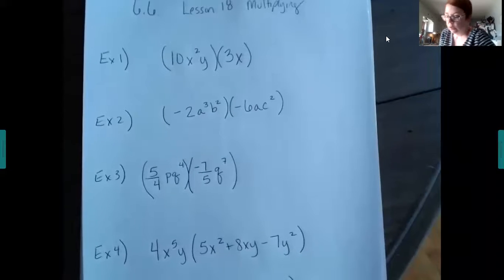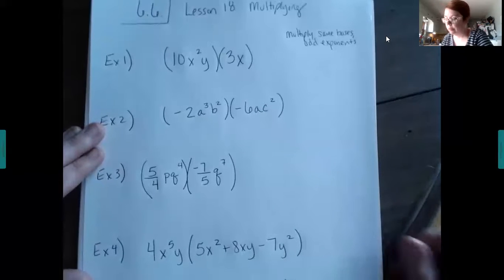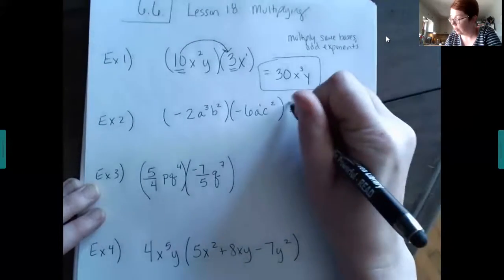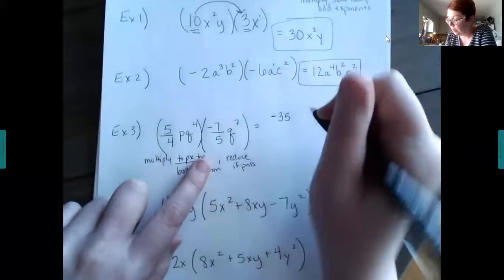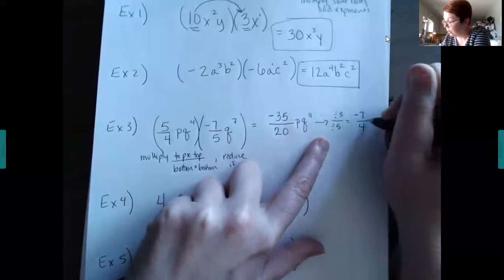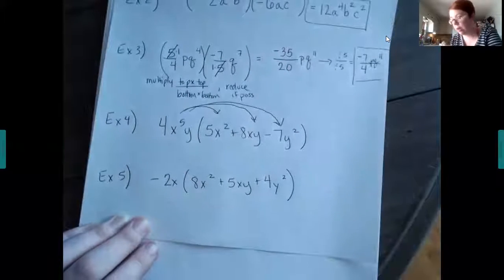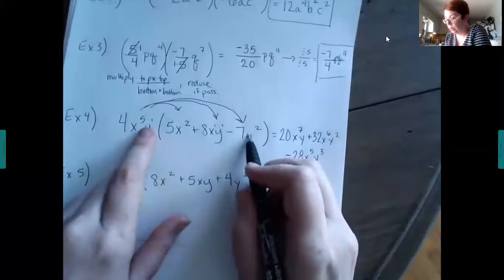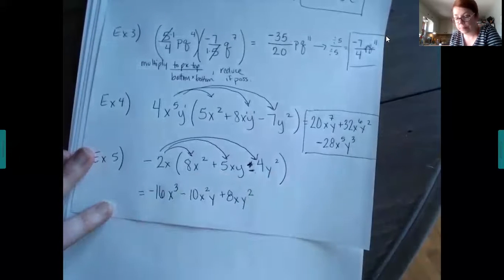Lesson 18 Multiplying Monomials